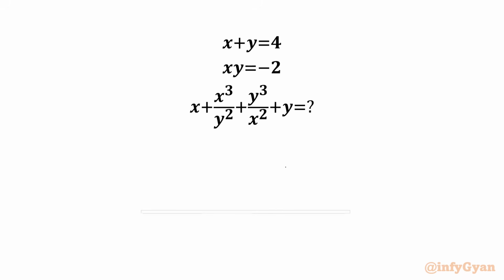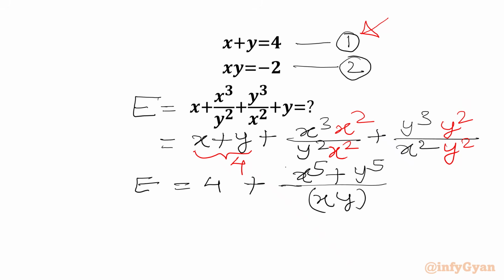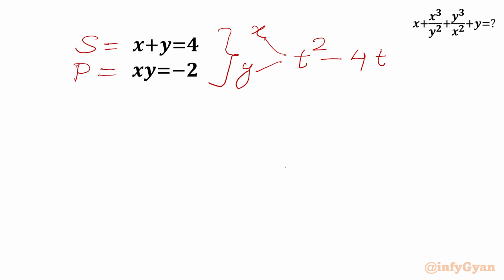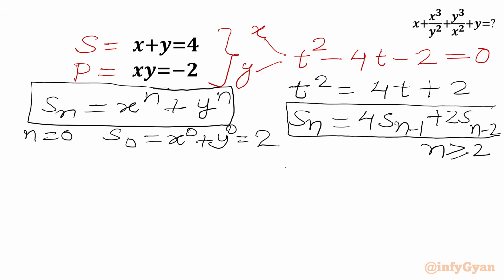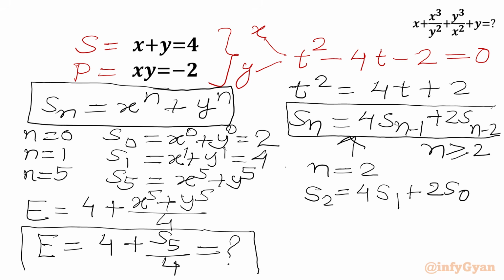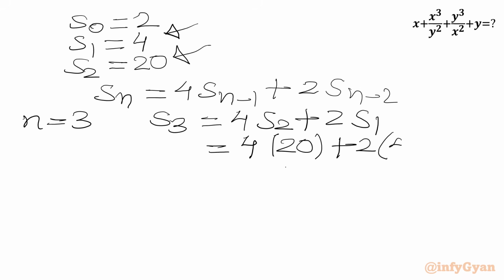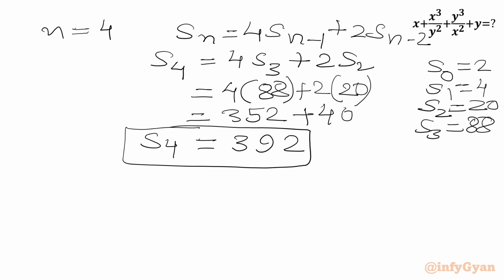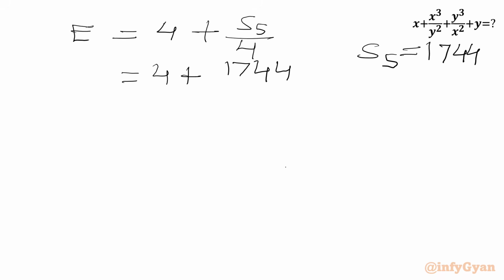This Question Looks Hard...But Actually It's Easy! | Newtons Sum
In this video, we solve an amazing algebra problem, perfect for those preparing for competitive math tournaments. This problem will enhance the understanding of complex expressions and skills of problem-solving. Watch as we break down the solution step-by-step, providing insights along the way.